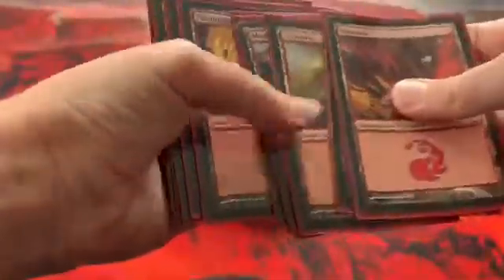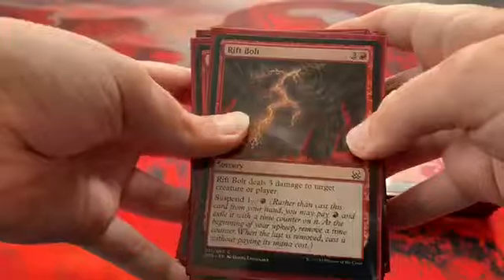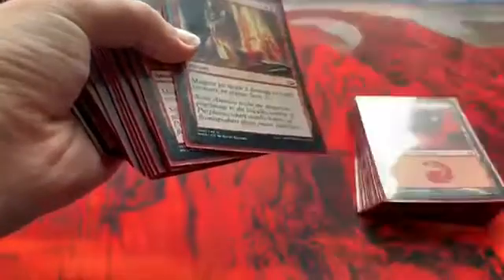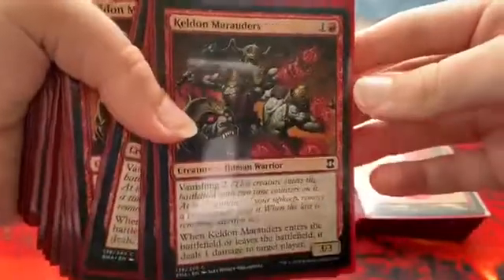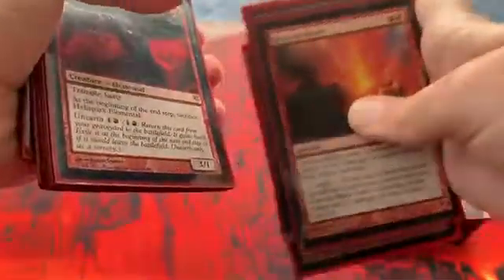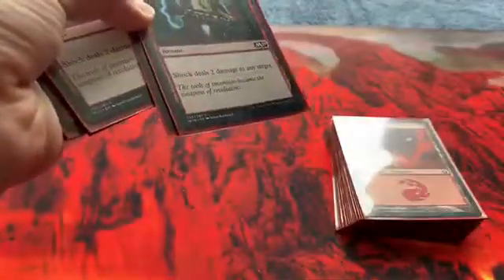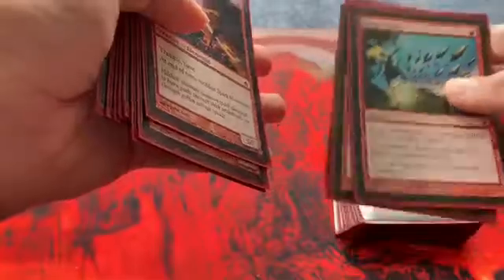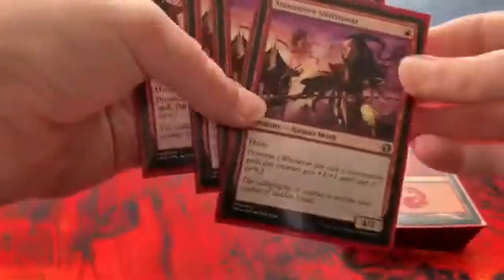Mono Red Budget Modern Deck Tech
This mono-red deck will most of the time (If you have some upgrades)
win you a tournament at your local game store. It won't win you a pro tour, but it is still a strong deck!